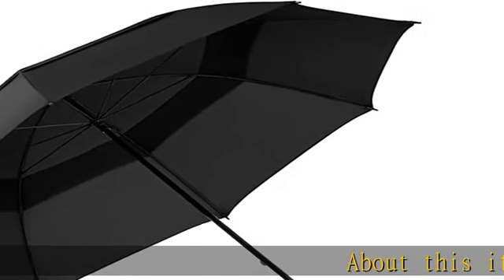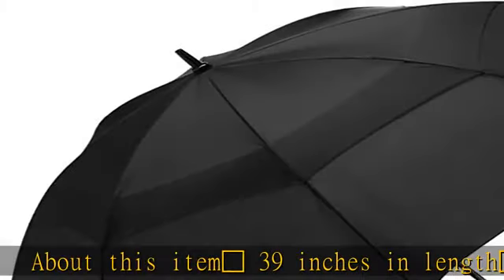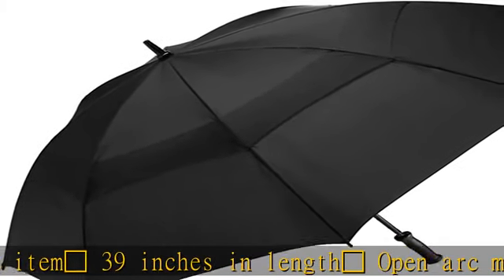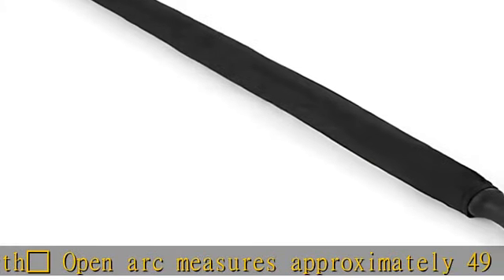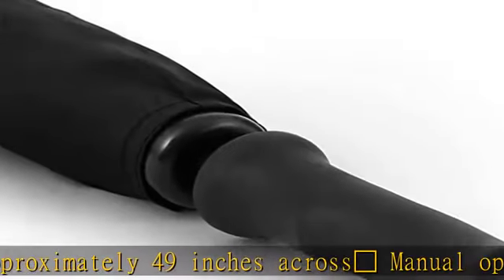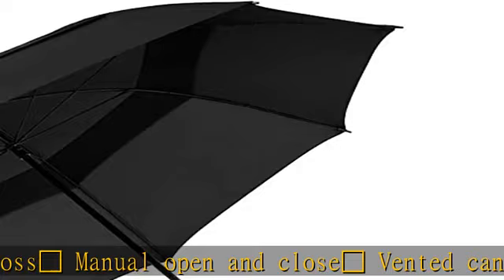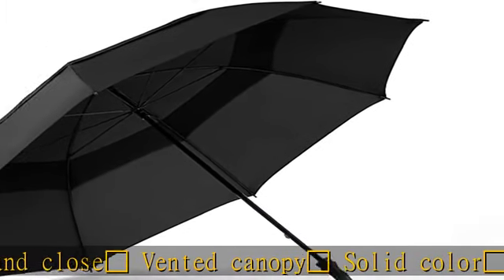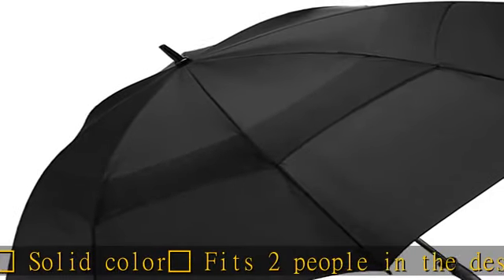ShedRain Windjammer Vented Manual Golf Stick Black Umbrella, 1 EA